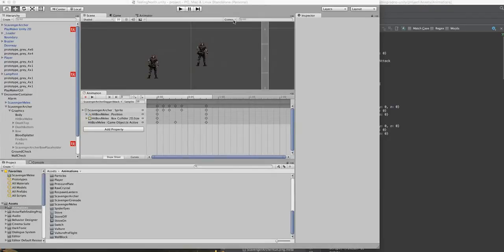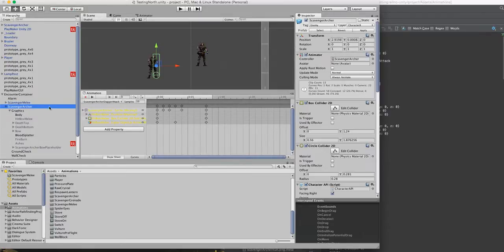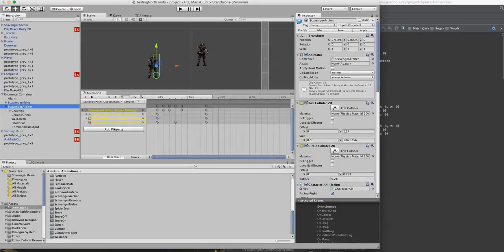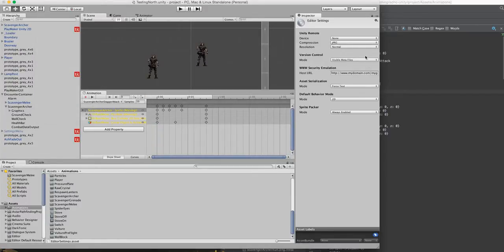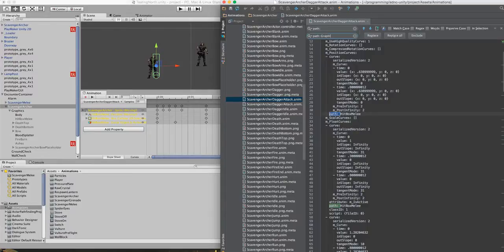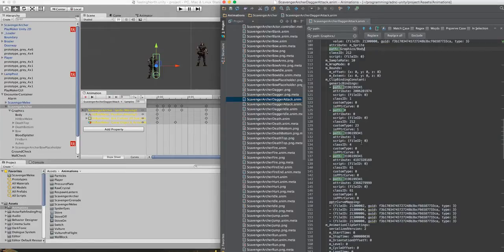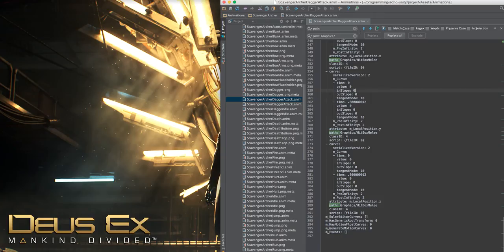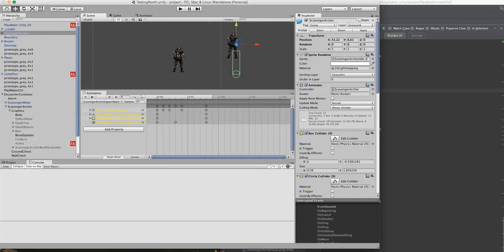How To Fix Broken Unity Animation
How to fix broken animations in Unity 3D and 2D. Caused by changing an object's hierarchy or moving objects around to new parent locations. Which is fixable by editing *.anim files and changing path references.